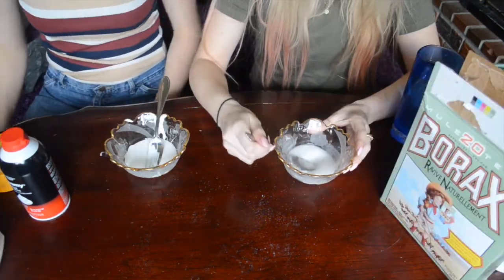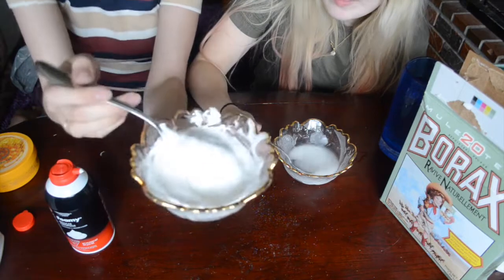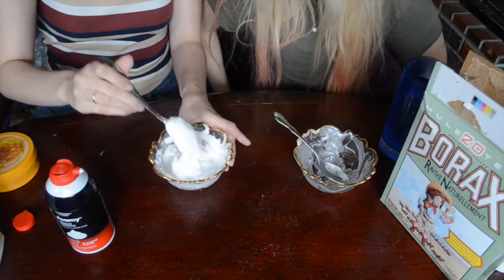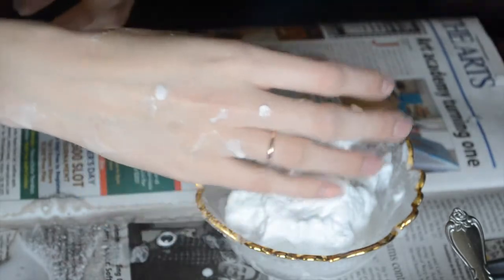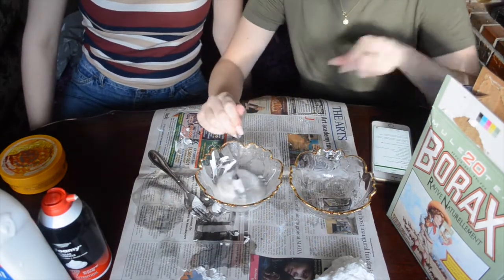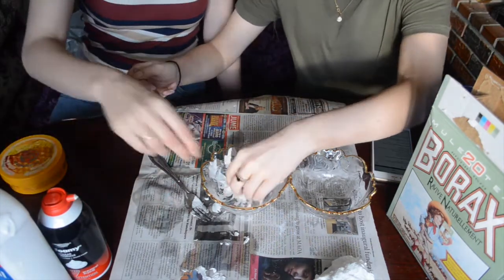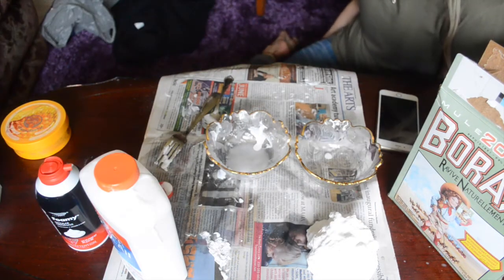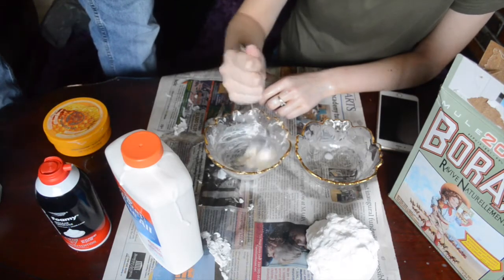MAKING SLIME w/ ImZeev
im a slime freak and zeev has a phobia of glue :) also take a shot every time i say "streaky". hope you enjoy!